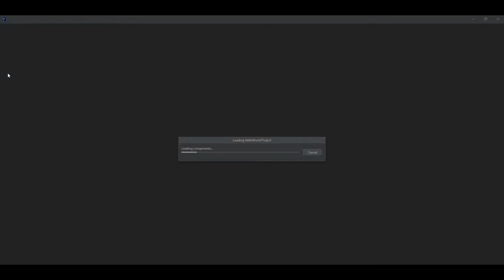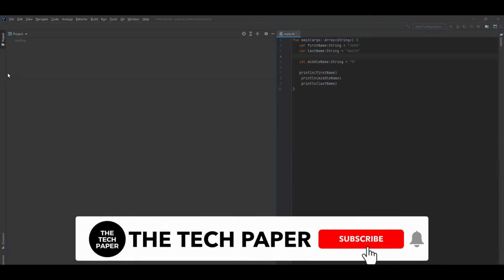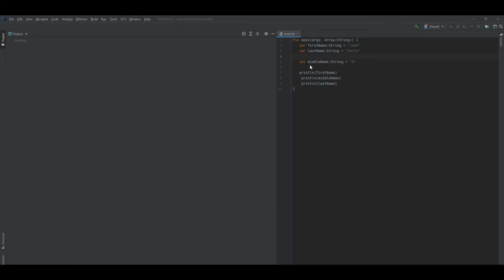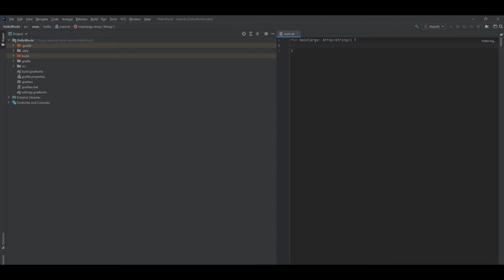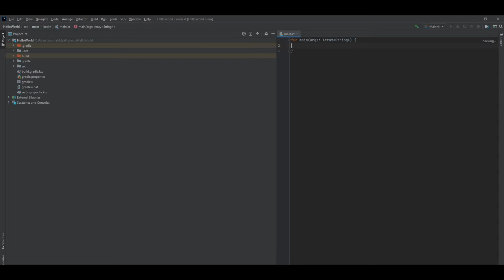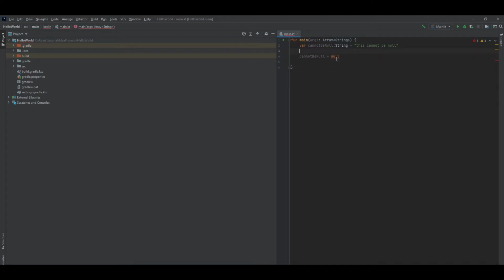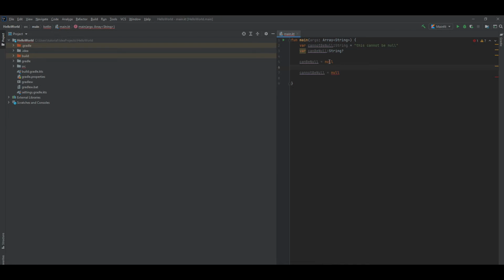03 Null Safety in Kotlin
In this video we will learn about null safety in Kotlin.